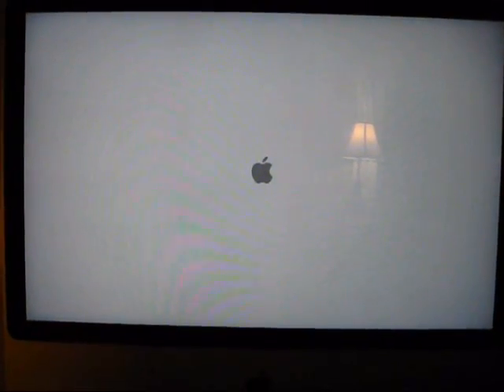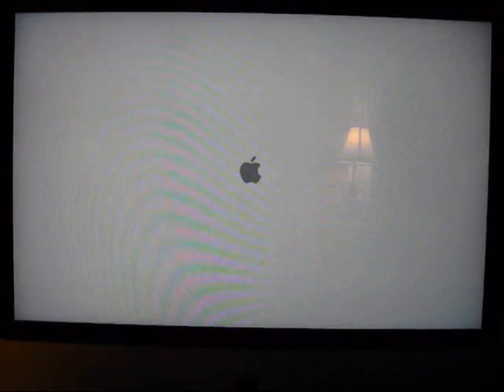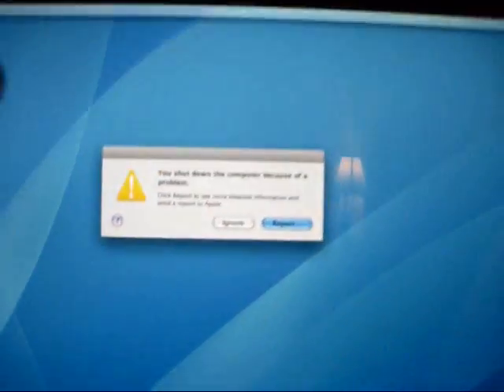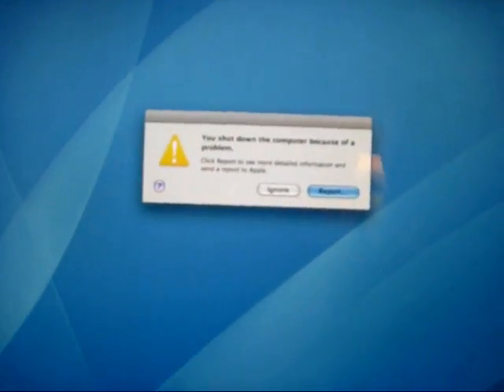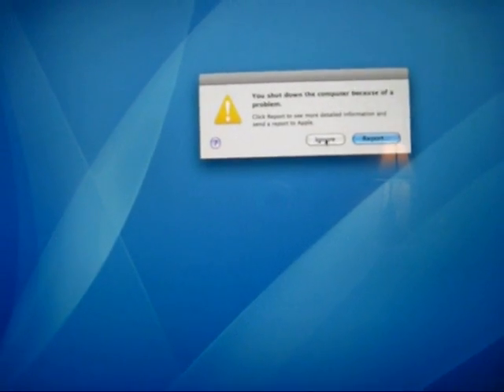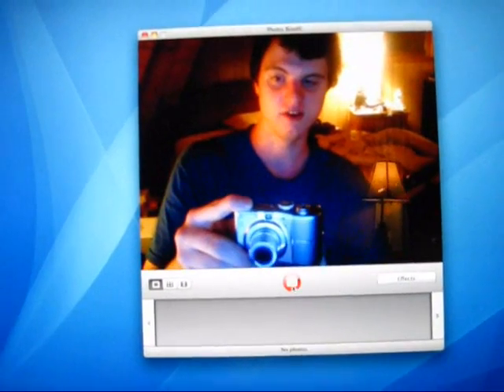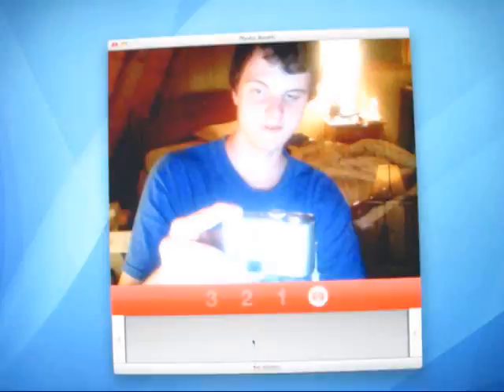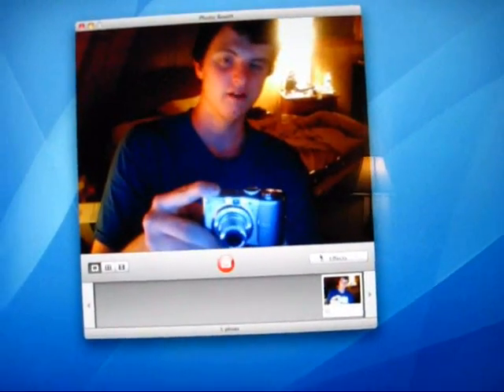iMac problem demo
This video is mostly going to be used as a reference video for forums and such.  I'll list the computer specs below:

SPECS:
Model:  early 2008 24" intel iMac
Processor:  3.06 GHz Intel Core 2 duo
Memory (RAM):  Crucial 4gb 800 MHz DDR2 SDRAM
Graphics:  nVidia Geforce 8800 GS (512 mb vram)
HDD:  Western Digital (?) 320gb HDD (not a whole lot of info there)